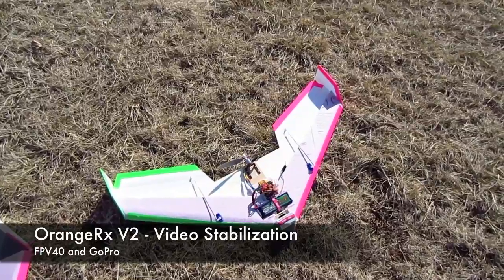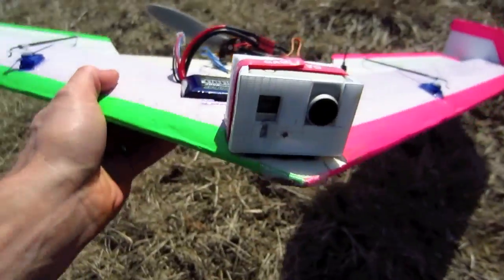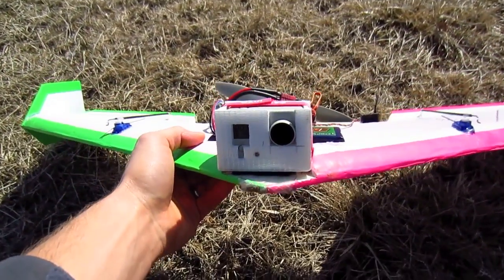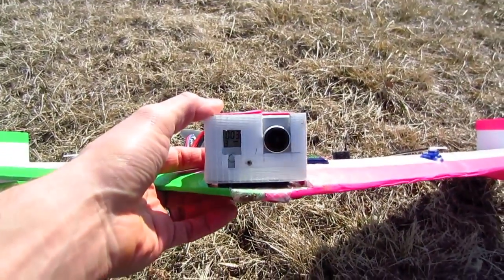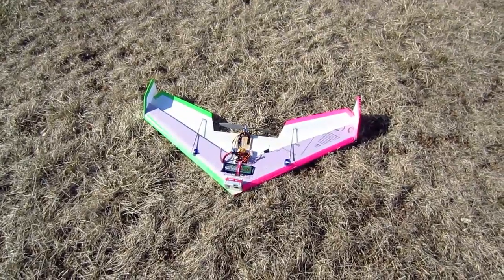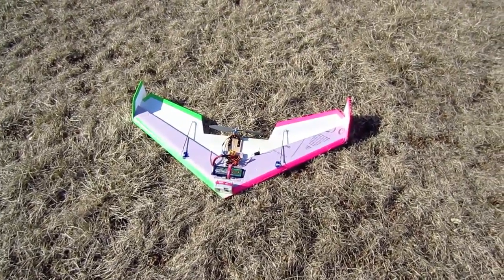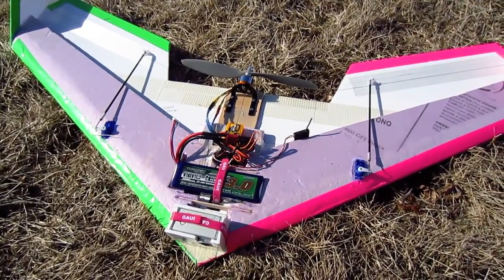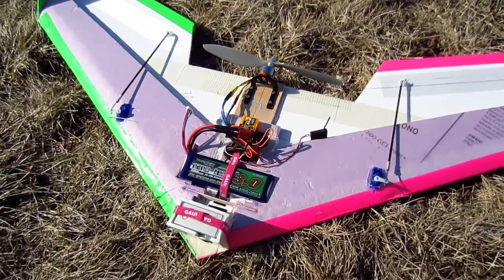OrangeRx RX3S V2 Stabilizer - Video Stabilization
Experiment with the FPV40 with an onboard GoPro - with and without stabilization via the OrangeRx RX3S V2 Stabilization Unit.

It has a 40 inch wingspan, 13 inch root chord, 8 inch tip chord (including 2 inches of elevon), and 14 inches of sweep.

Weight, without the battery: 450 grams (with the motor and ESC)

Motor: RCHotDeals 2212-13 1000 kV ~ 50 gram motor
Prop: 10x5
ESC: 18A Volcano Exceed RC
Battery: 2500 mAh 11.1v 3S 25C
Servos: 9 gram T-Pro
Receiver: Spektrum AR6210